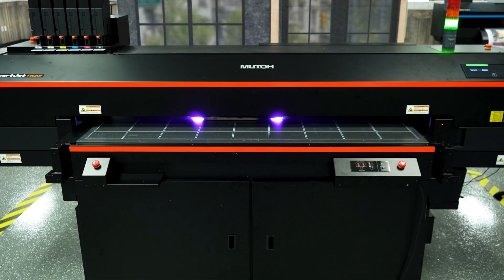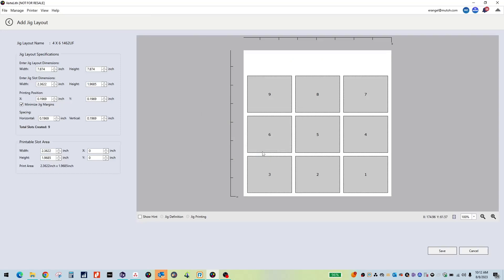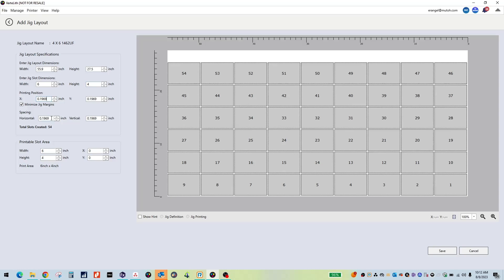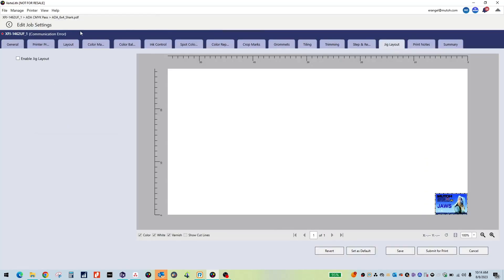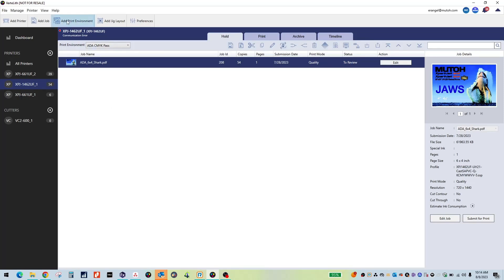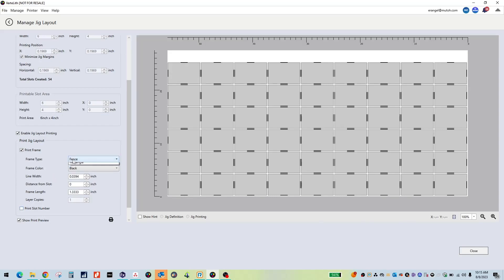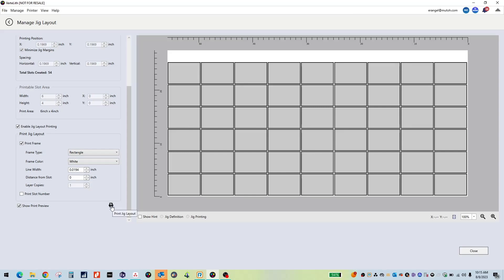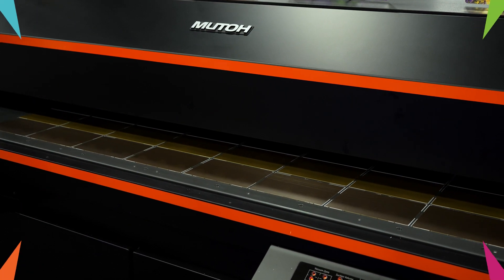How To Use the Jig Layout Tool in VerteLith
In this tutorial, we’ll show you how to create flawless jig layouts using our cutting-edge VerteLith RIP Software. Jig layouts help you to optimize your printing process and ensure consistent and efficient production. Elevate your printing workflow and unlock a world of possibilities with perfectly aligned designs!